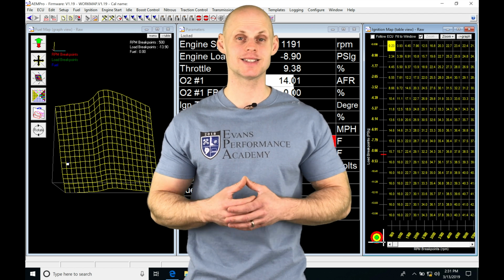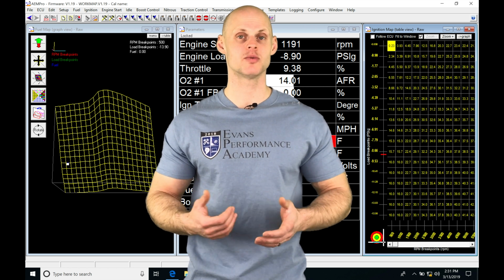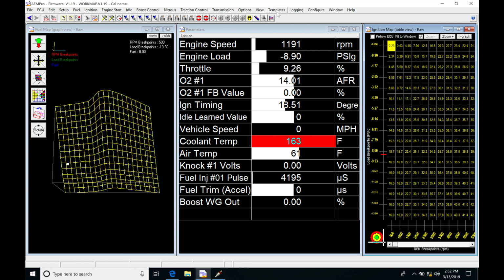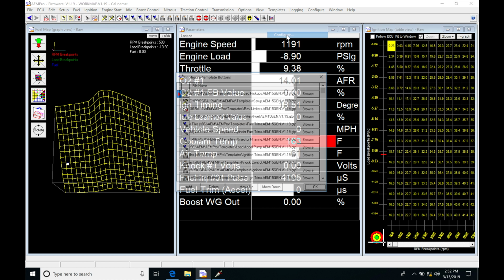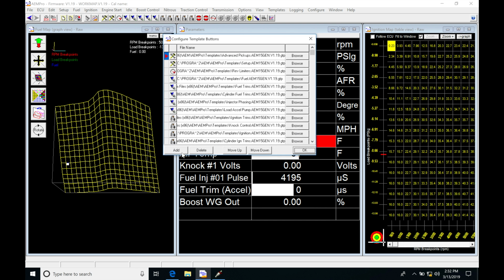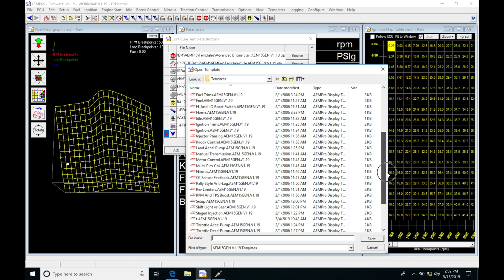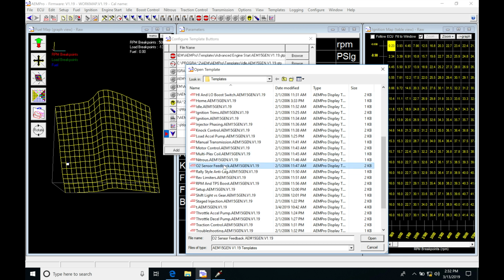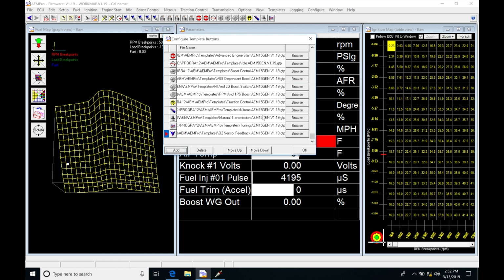AEM Series 1 Training: o2 Feedback Control | Evans Performance Academy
Follow along as lead instructor, Jeff Evans, walks you through working with the o2 feedback control to dial in your main fuel table, and provide a long term correction after you have completed tuning.